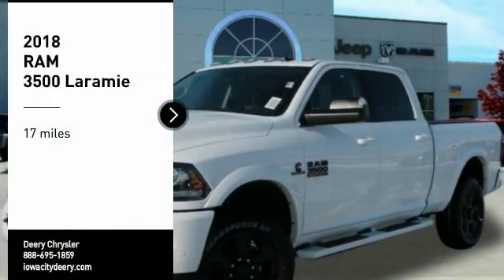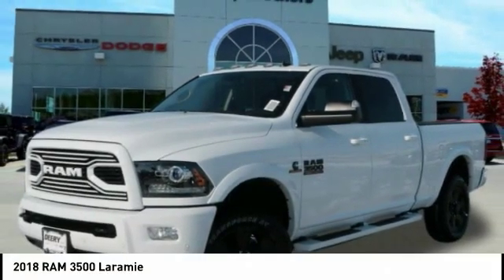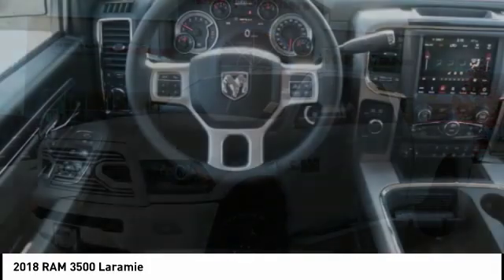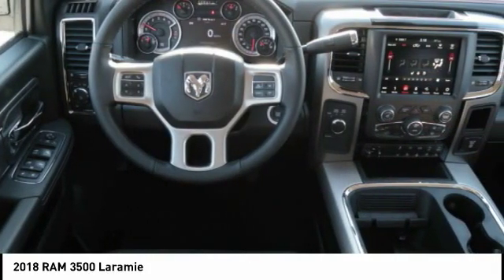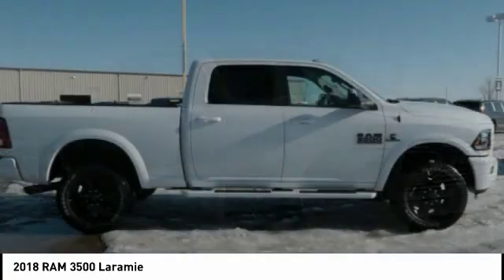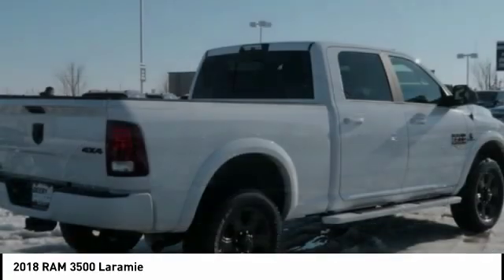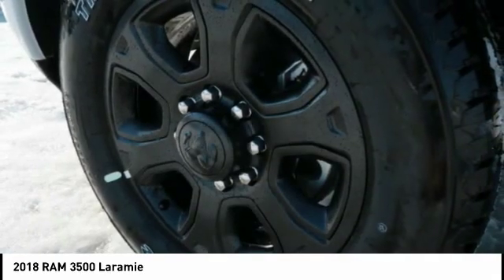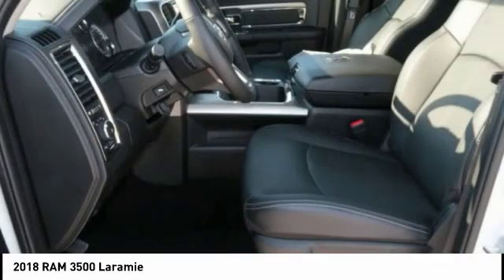2018 RAM 3500 Iowa City IA DT2858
2018 RAM 3500 Laramie

Deery Chrysler
651 Hwy. 1 West

Looking for the right ? Today could be your lucky day. this 2018 RAM 3500 could be yours.